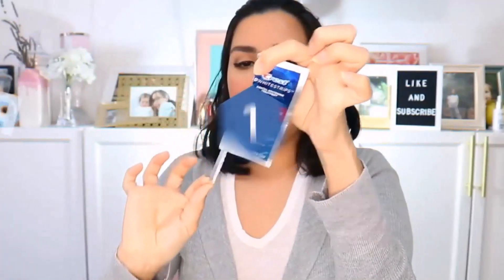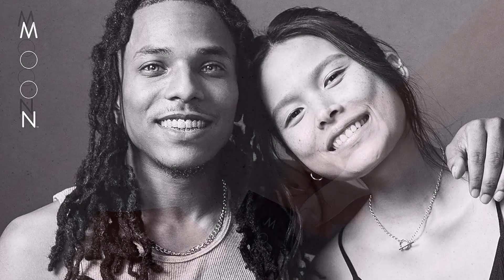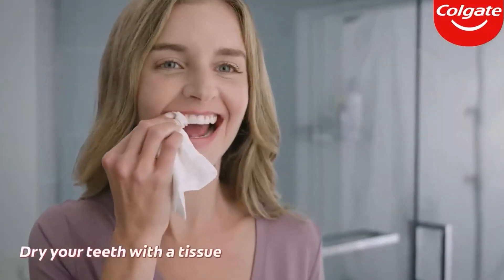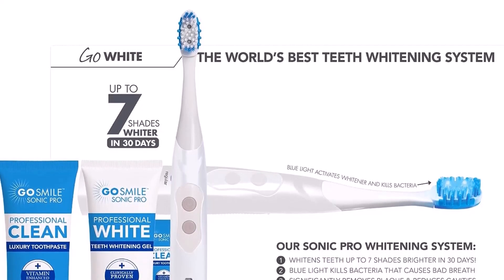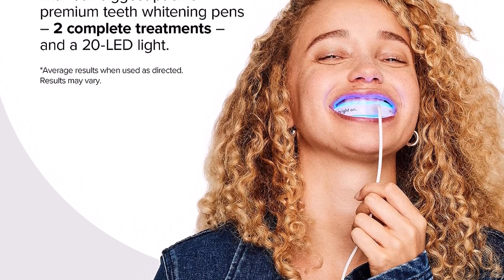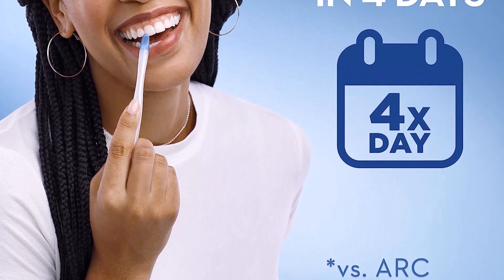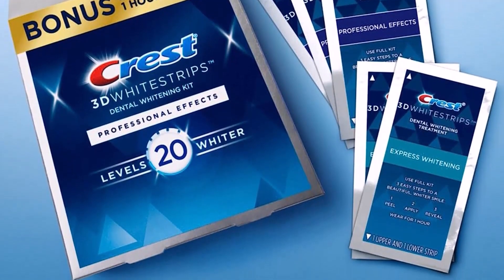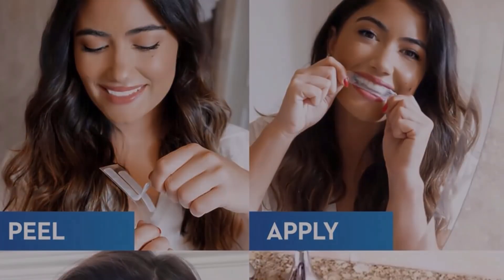Top 8 Best Teeth Whitening Kit 2023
This video helps you to find out best teeth whitening kit 2023 on the market.So Get best teeth whitening kit from here.

In this video Portions of footage are not original content produced by Product Island.Portions of stock footage of products were gathered from multiple sources including, manufacturers, and various other sources."All claims, guarantees, and product specifications are provided by the manufacturer or vendor.Product Island cannot be held responsible for these claims, guarantees, or specifications"